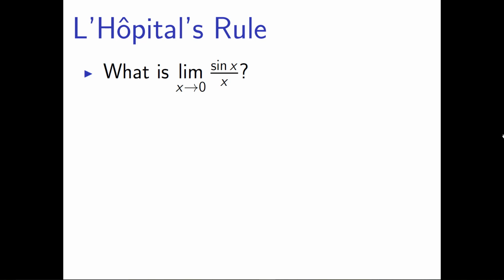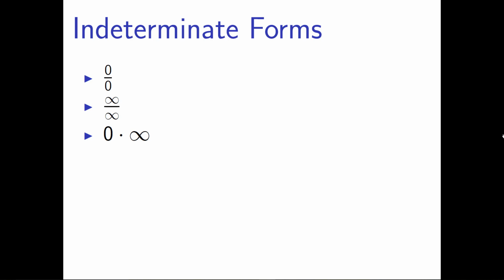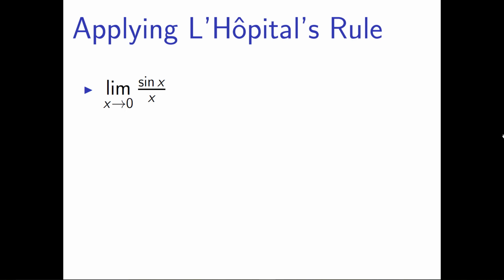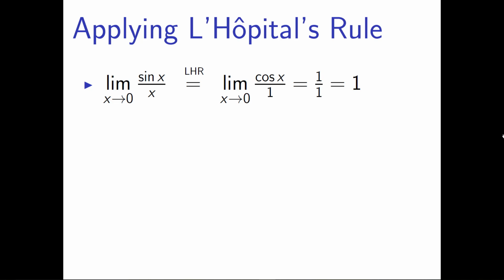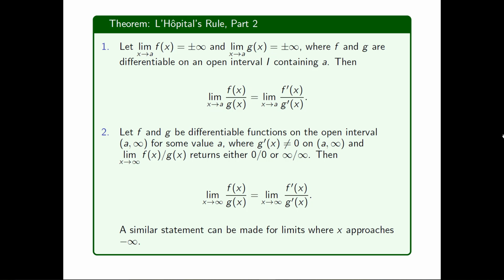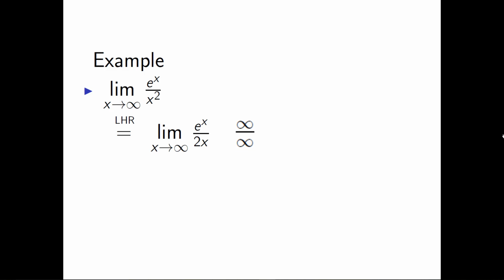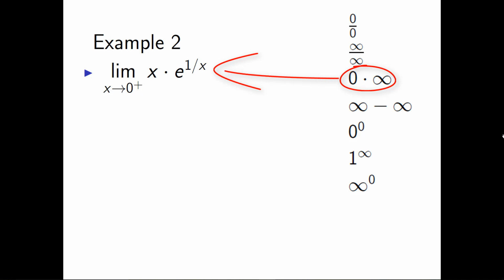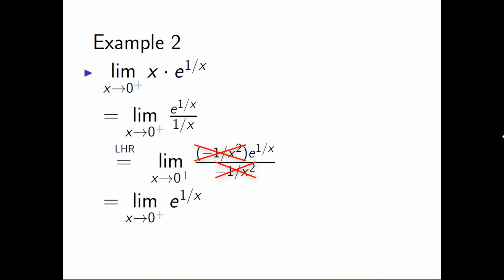Section 6.7 L'Hopitial's Rule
L'Hopital's Rule